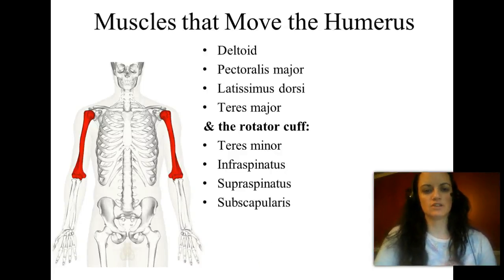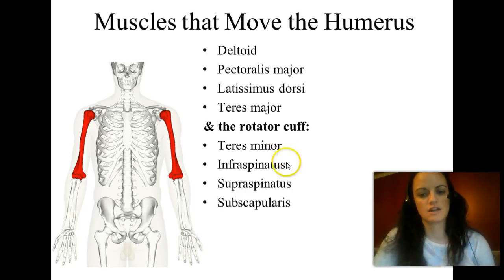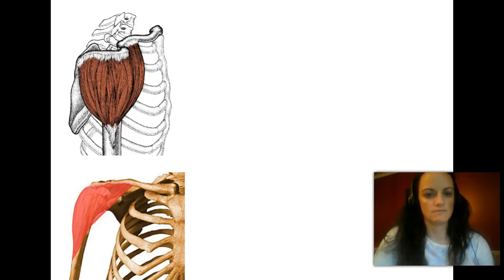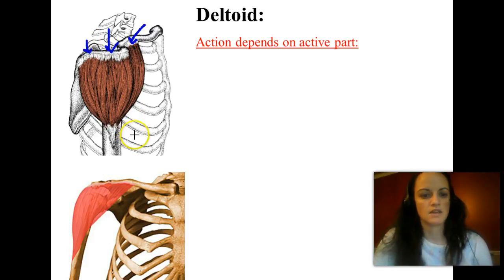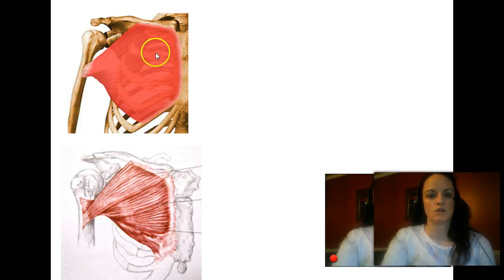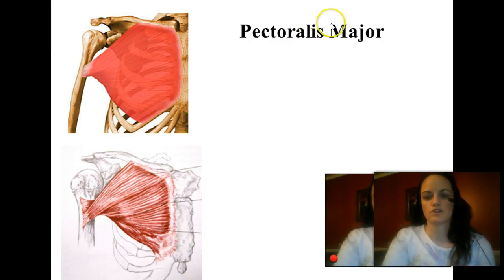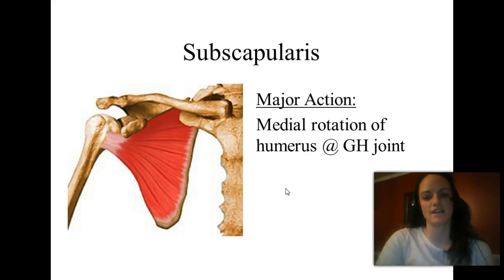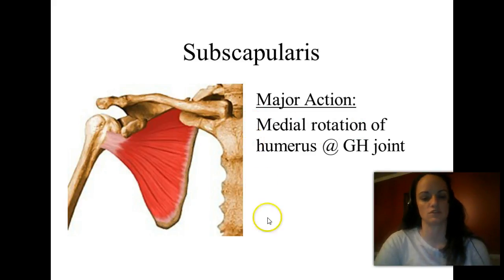Muscles that Move the Humerus